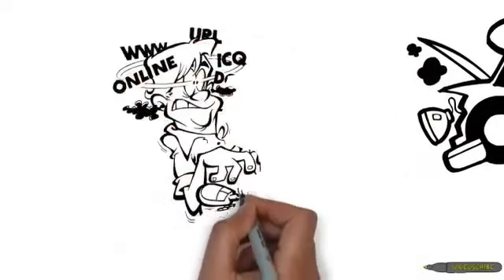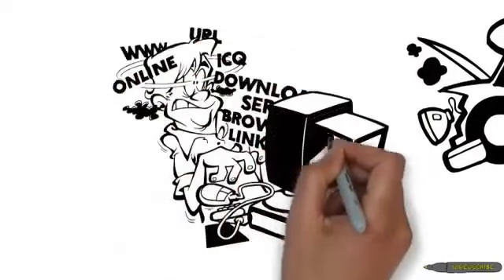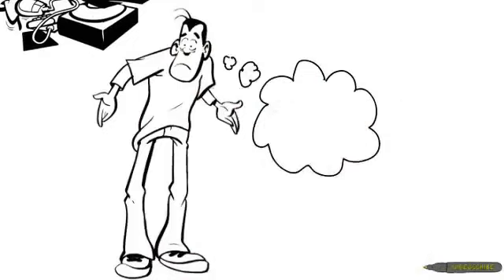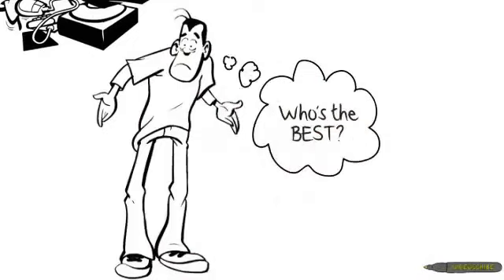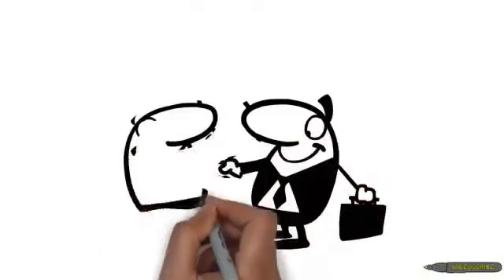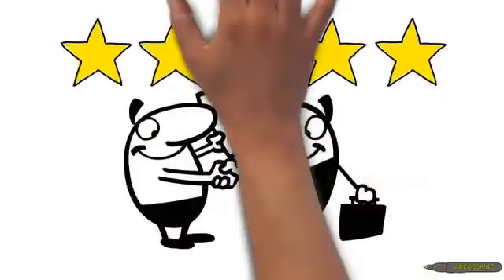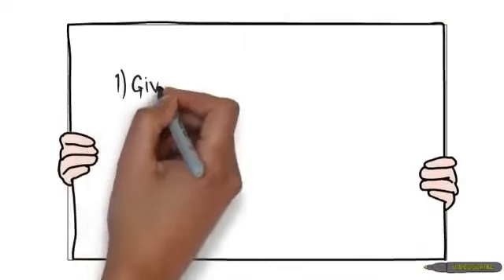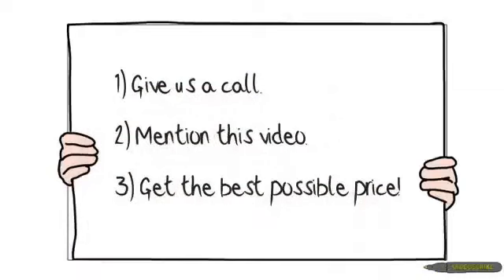Miami Gardens Florida Auto Mechanic | Auto Mechanic 33056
Servicing most kinds of cars & trucks in Miami Gardens and Surrounding Areas
    Manufacturer's recommended maintenance
  Used Car Inspections
    Oil changes
    Transmission fluid change
    Coolant system service and repair
    Air conditioning recharging
    A/C system service and repair
    Spark plug replacements
    Brake pad replacements
    Brake system service
    General tune-ups in Miami Gardens and Surrounding Areas
    Flat tire repair service in Miami Gardens and Surrounding Areas
    Power steering system repairs
    Full engine diagnostics & troubleshooting
    Road test vehicles to verify problems
    Most Auto Mechanic types of service, maintenance, and repair in Miami Gardens